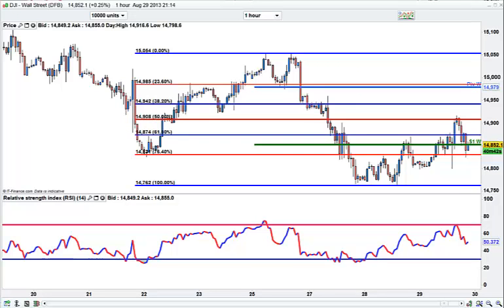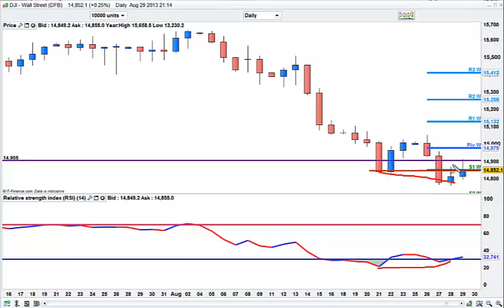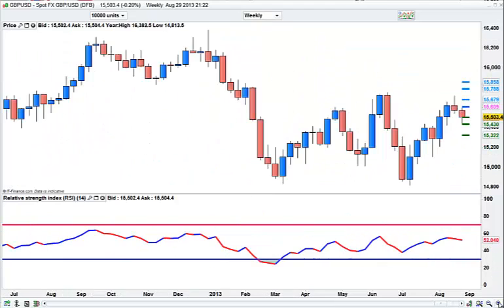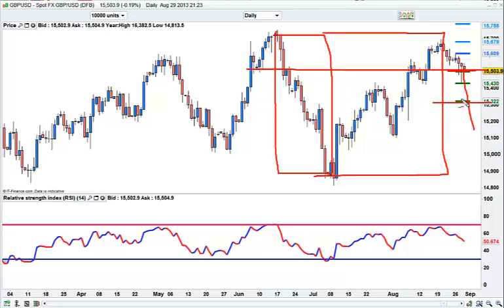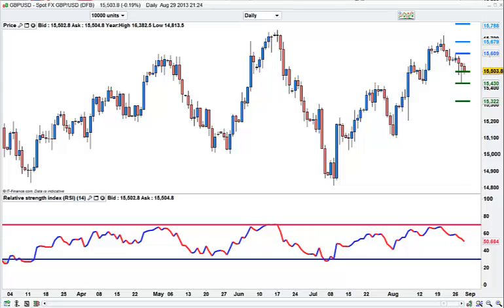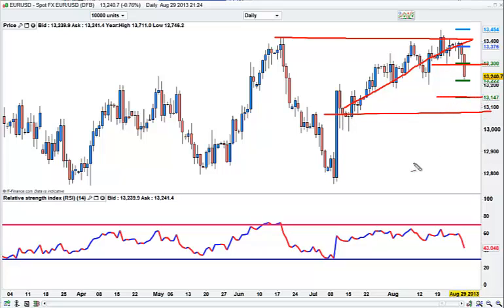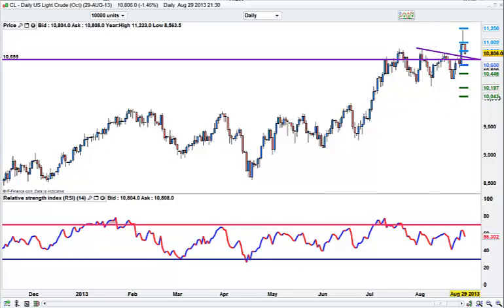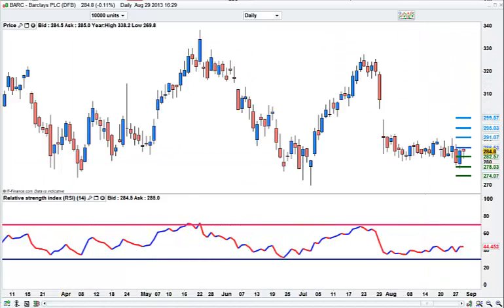run for cover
us$ gaining so buy usdcad lows - sell gbpusd highs